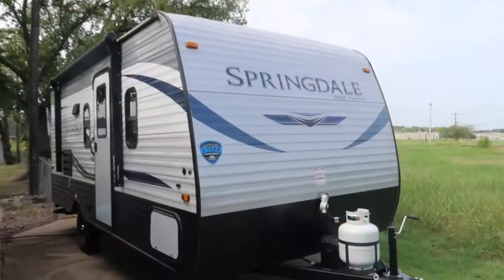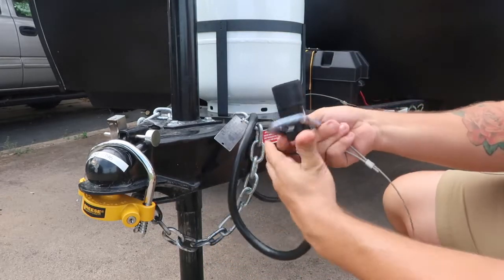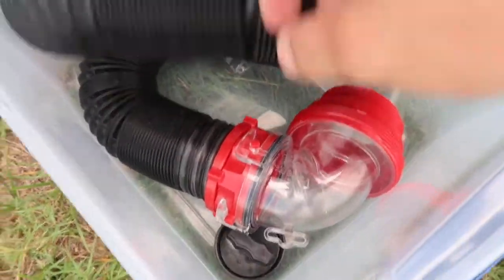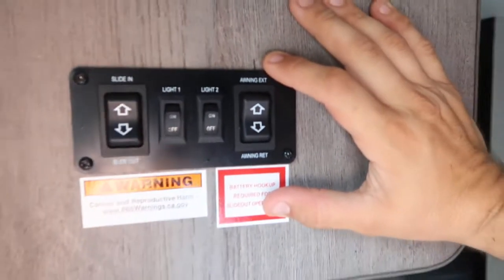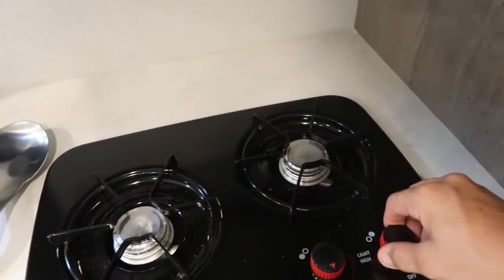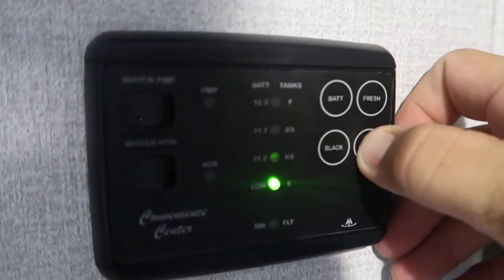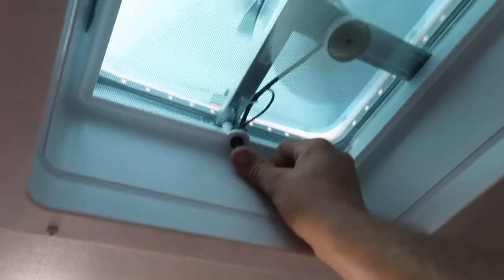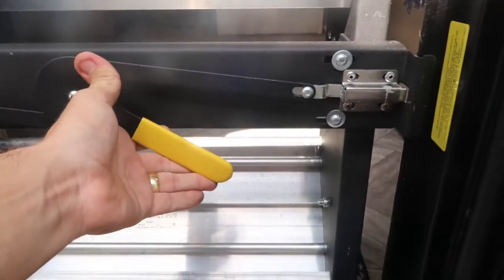2021 Keystone Springdale 1760BH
Set-up and operations tour of our 2021 Keystone Springdale 1760BH

Skip to:

Walk around 0:29
Water connections 2:23
Trailer connections 2:57
Stabilizer jacks 3:47
Power connections 6:55
Stairs 8:52
Slide and awning operation 9:36
TV 12:56
Dinette area 13:44
Kitchen 14:25
Control panel 16:27
AC and Furnace 18:00
Bathroom 19:50
Fuse/breaker box location 22:28
Bunk beds 23:05
Dumping black and grey tanks 25:25